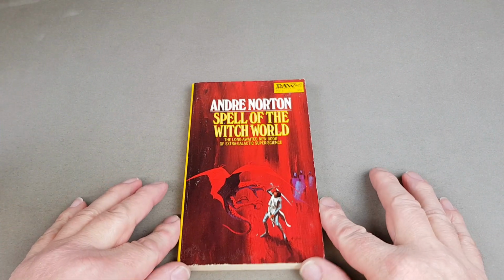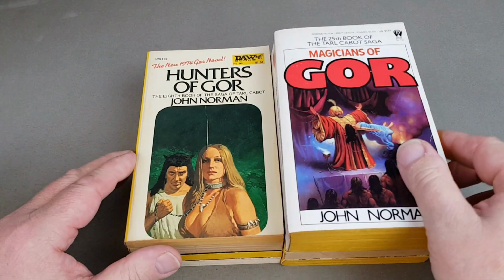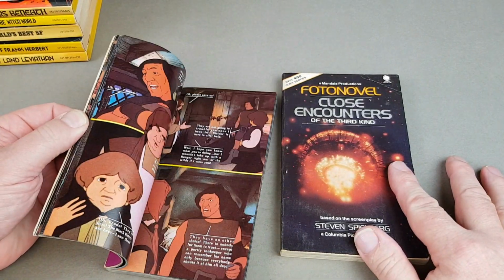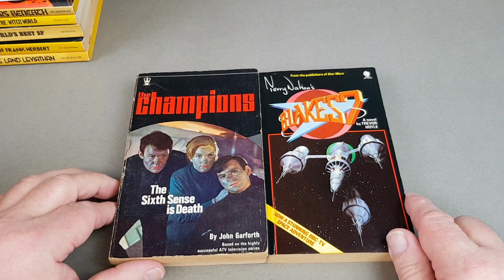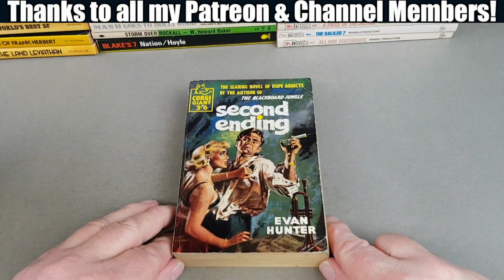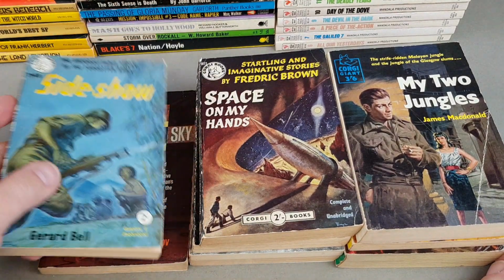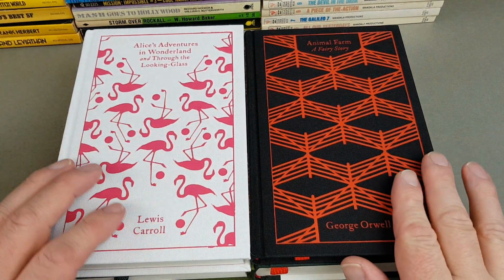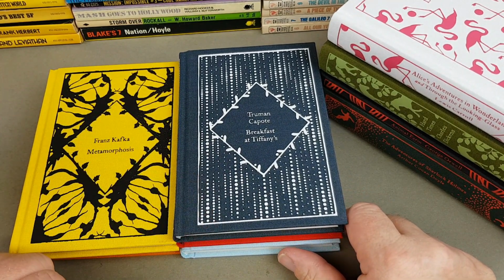5 GREAT Paperback Series - VINTAGE + MODERN - That YOU Might Want To Collect - Part 3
5 GREAT Paperback Series - VINTAGE + MODERN - That YOU Might Want To Collect - Part 3

In today's video I take a look at five different book series, both vintage and modern that I enjoy collecting. These might give you some inspiration to collect them yourself and I include tips on where to find out more information and where to buy them.

I'll do another five series in a video next month.

I do hope you enjoy it!

My video on clothbound classic is here; and here;

FULL DISCLOSURE